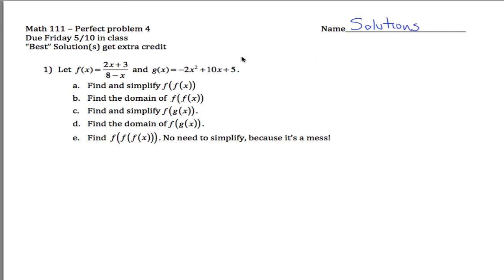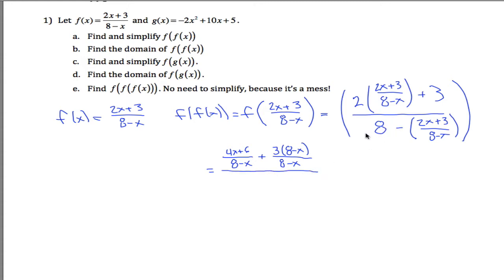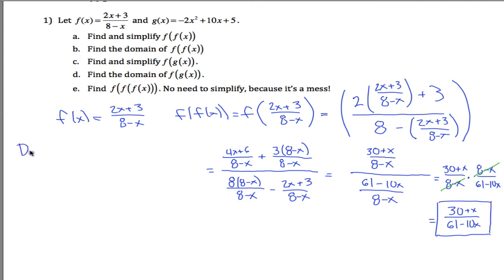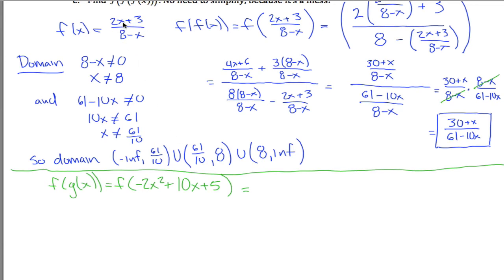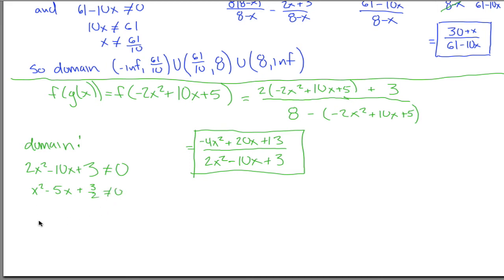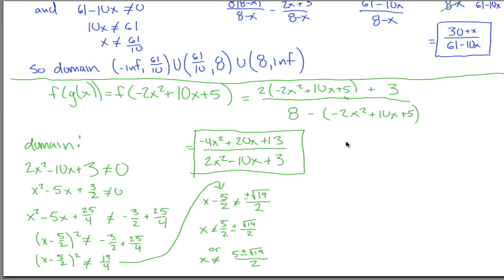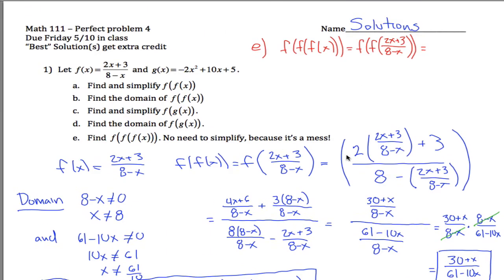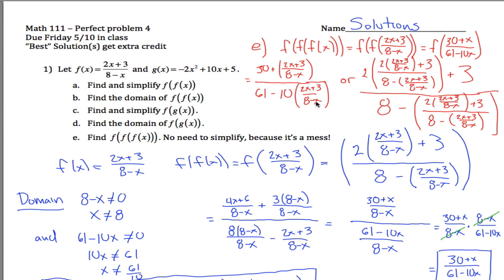Function composition example